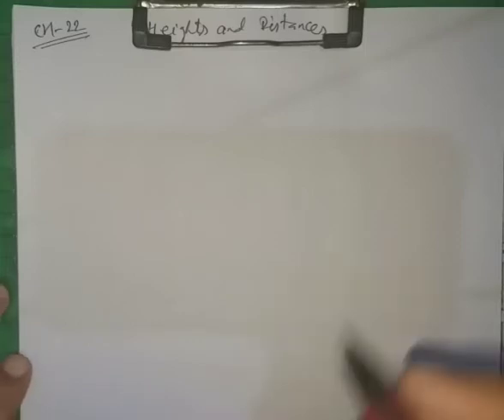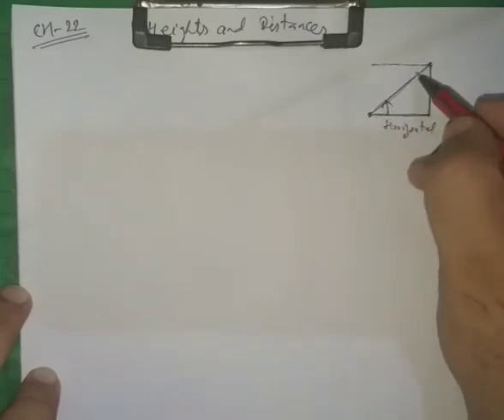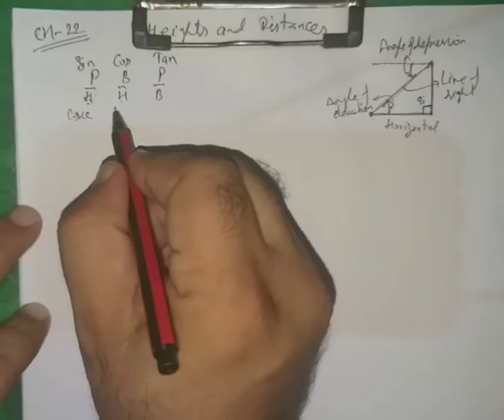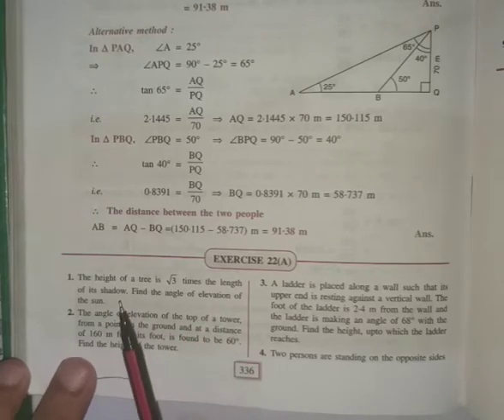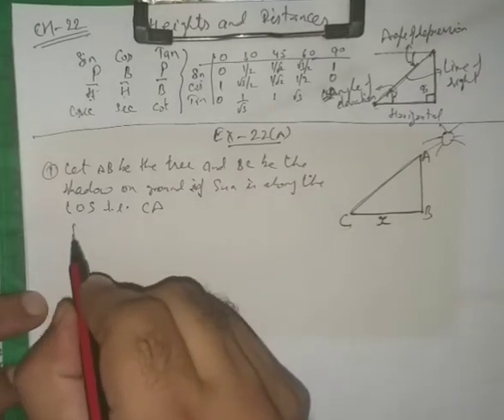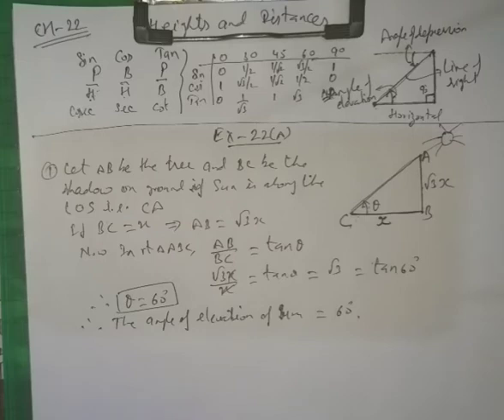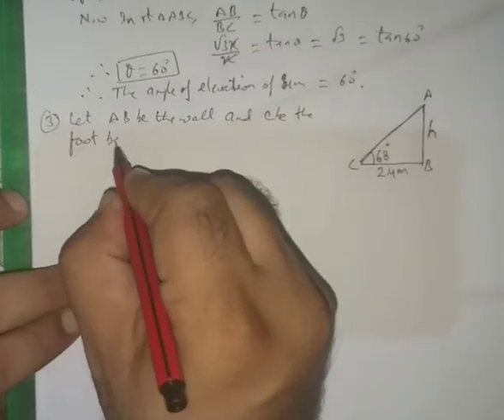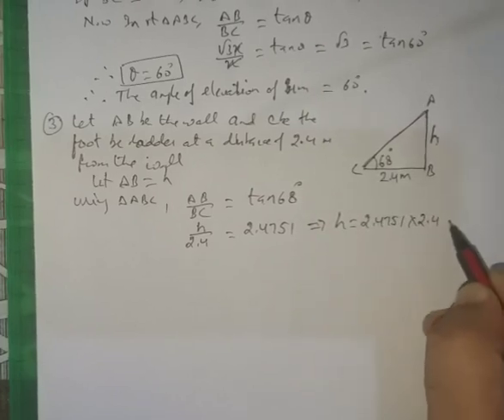Heights and Distances